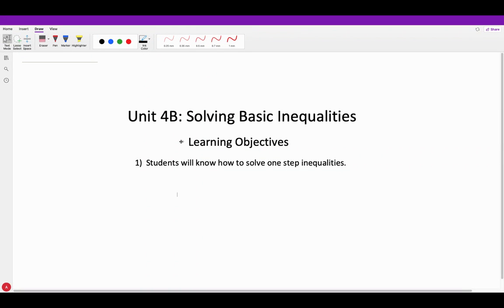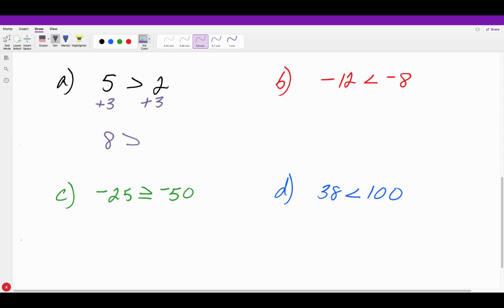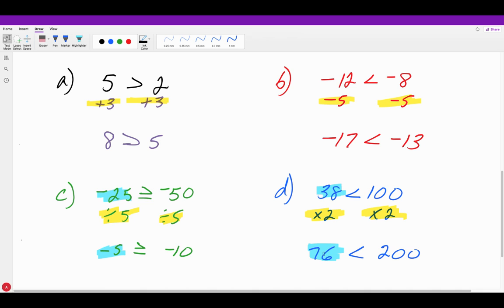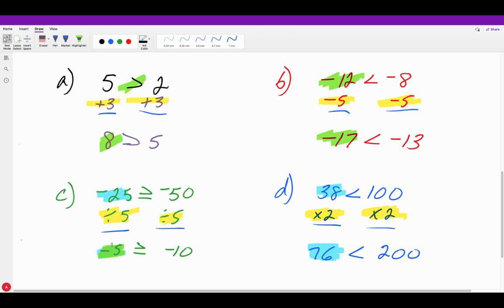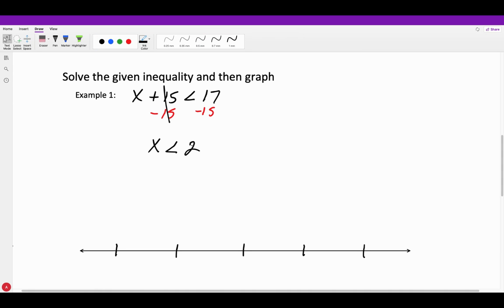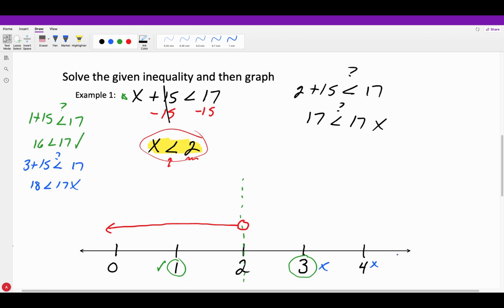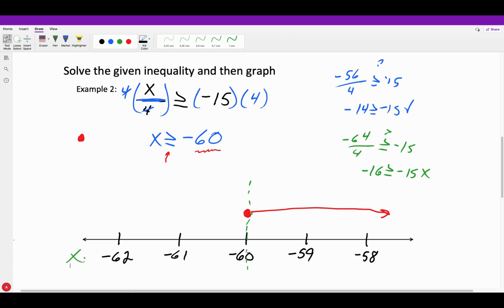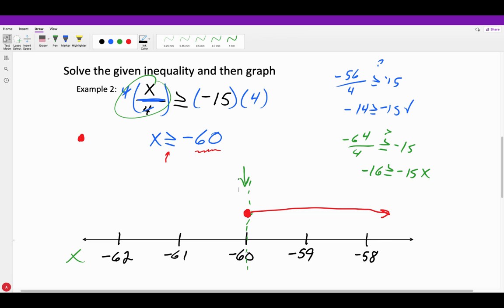Unit 4B: Solving Basic Inequalities